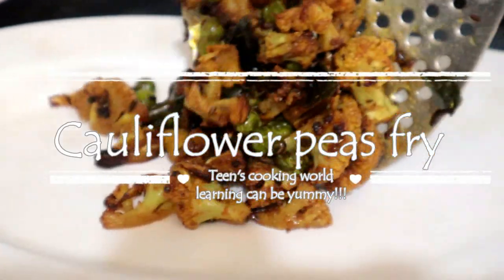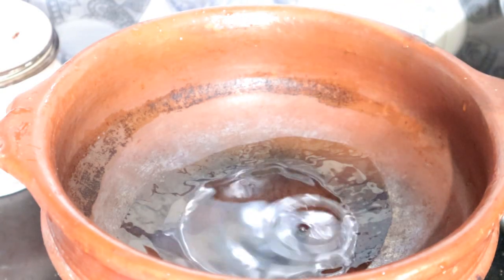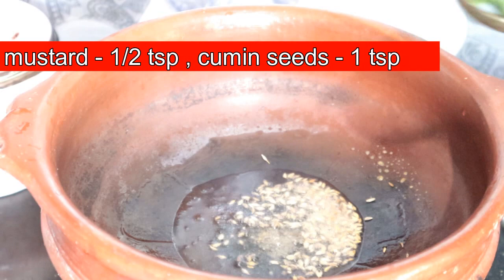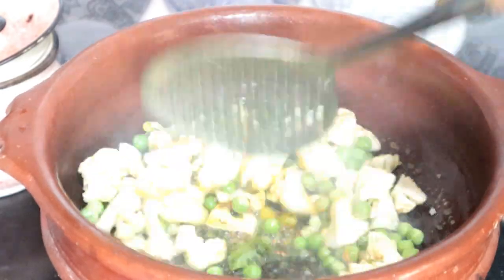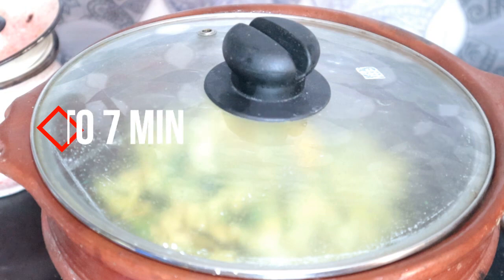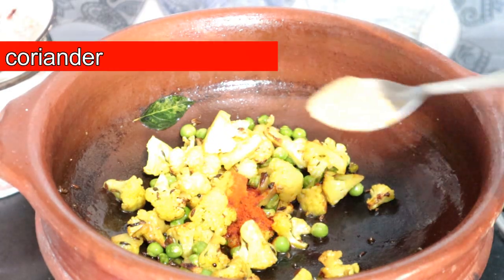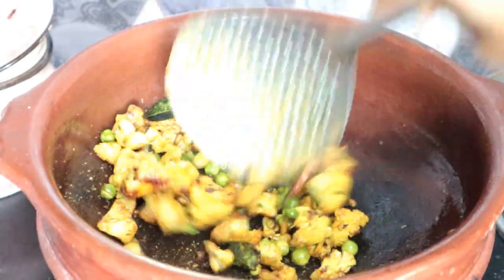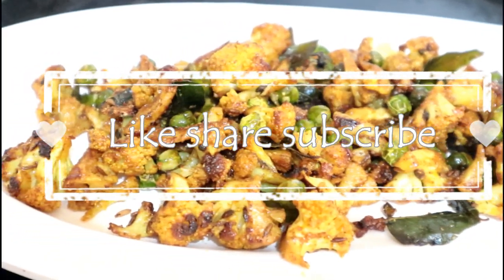simple cauliflower peas fry in tamil ~Teen's Cooking World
Hey lovelies,
Teens cooking world is a Tamil cooking channel. Today we present here a yummy recipe"simple cauliflower peas fry in tamil  " Do give it a try  and share your feedback on the comment section.

Do give it a try, you will understand the phrase" Learning can be yumm"
Catch u all on a next recipe, until then Try my previous recipes  and enjoy :)
Regards,
Teen's Cooking World